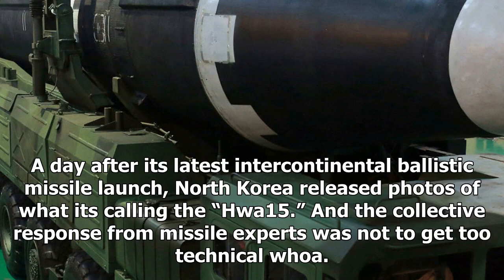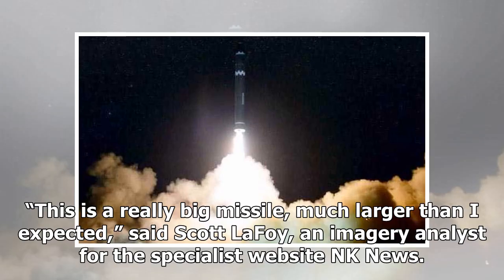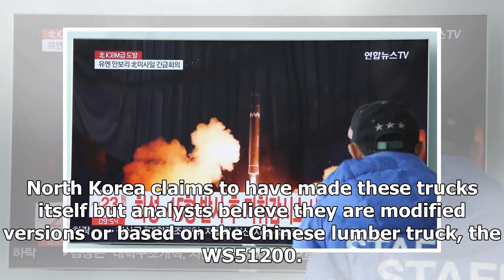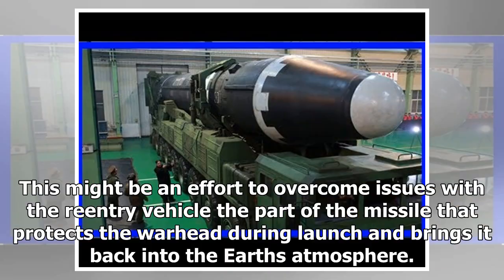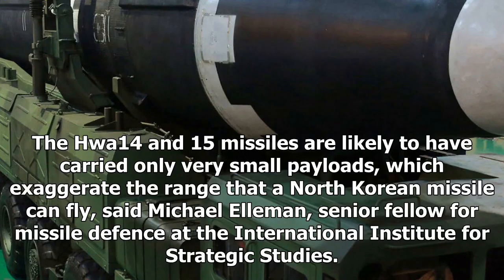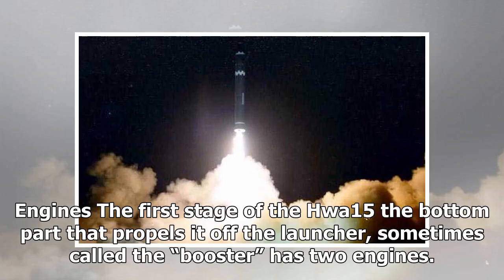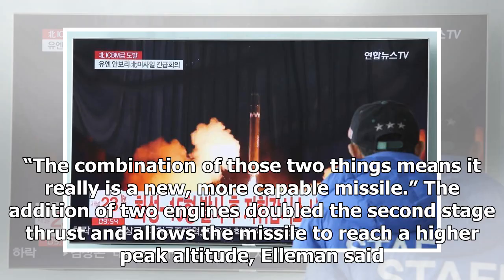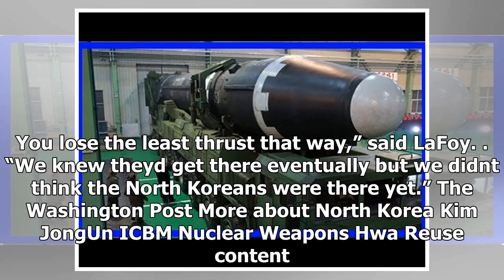Daily News - North Korea has showed us his new missile and it's scarier than we think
Daily News - Daily News - North Korea has showed us his new missile and its scarier than we think

A day after its latest intercontinental ballistic missile launch, North Korea released photos of what its calling the “Hwa15.” And the collective response from missile experts was not to get too technical whoa. The missile and its launcher truck do, at first blush, appear to support North Koreas claim that this missile is much more technologically advanced than previous iterations. Although there is still much that cant be gleaned from the photos and North Korea does have an inglorious record of...